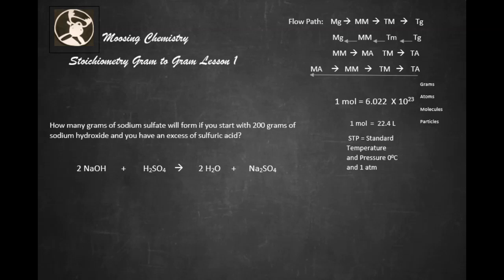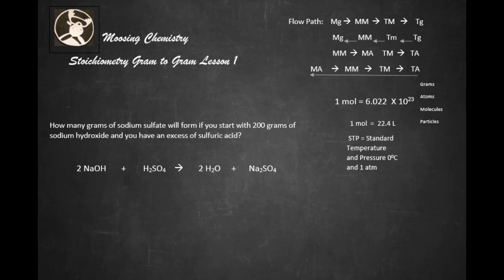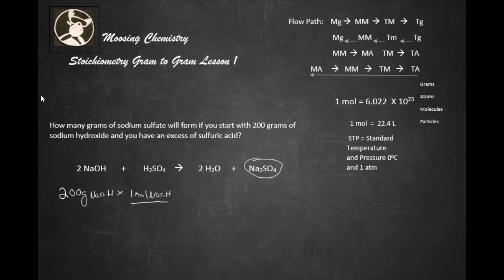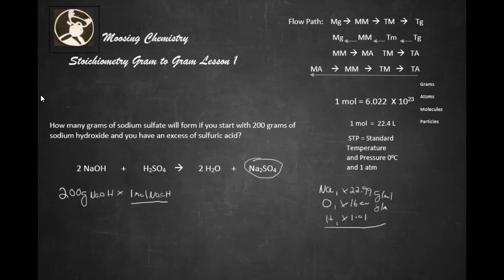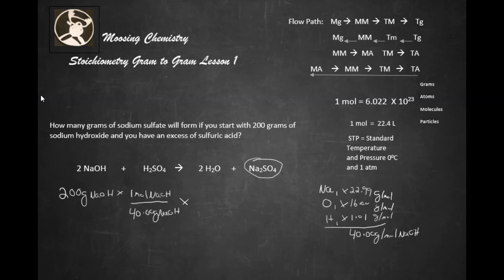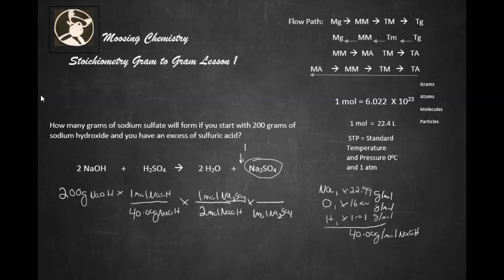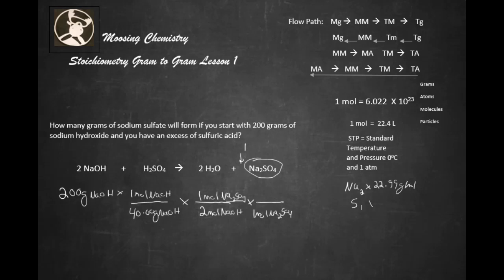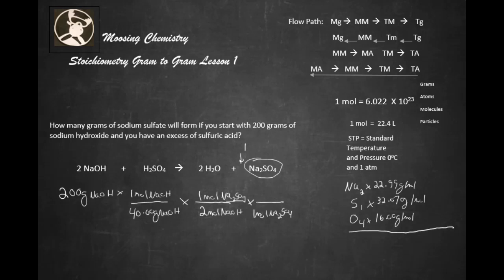Stoichiometry Gram to Gram Lesson 1